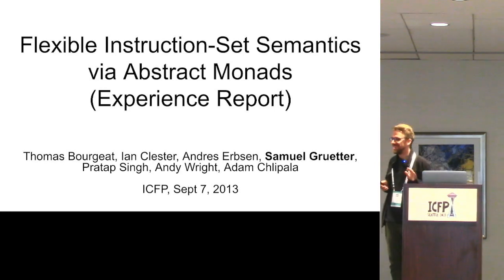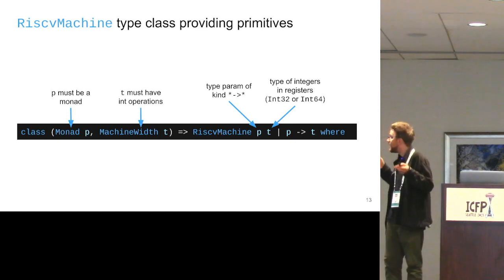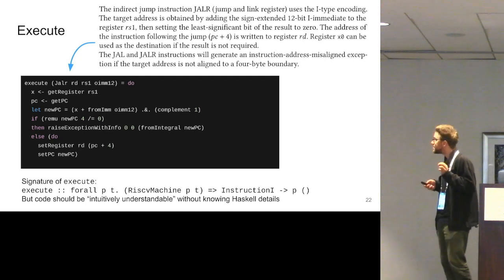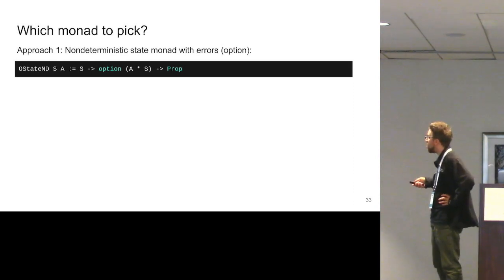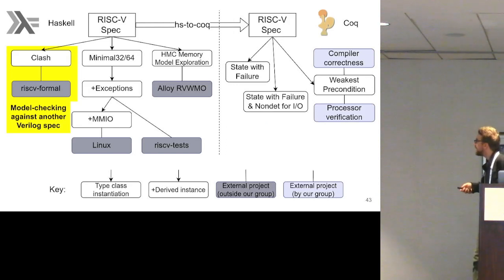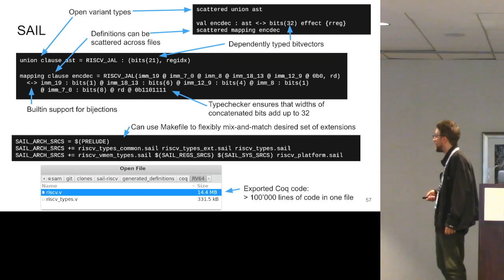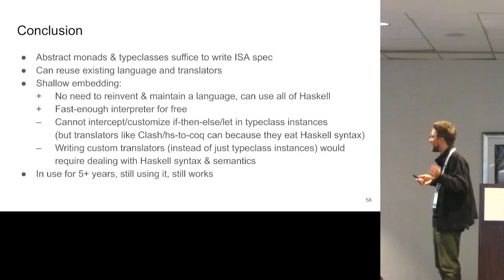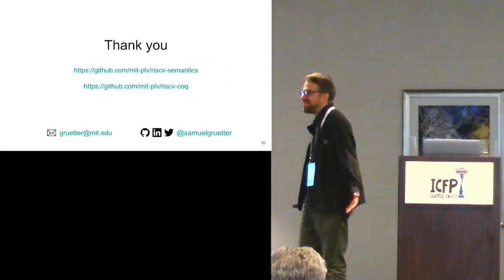[ICFP'23] Flexible Instruction-Set Semantics via Abstract Monads (Experience Report)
Flexible Instruction-Set Semantics via Abstract Monads (Experience Report) (Video, ICFP 2023)
Thomas Bourgeat, Ian Clester, Andres Erbsen, Samuel Gruetter, Pratap Singh, Andy Wright, and Adam Chlipala

Abstract: Instruction sets, from families like x86 and ARM, are at the center of many ambitious formal-methods projects. Many verification, synthesis, programming, and debugging tools rely on formal semantics of instruction sets, but different tools can use semantics in rather different ways. The best-known work applying single semantics across diverse tools relies on domain-specific languages like Sail, where the language and its translation tools are specialized to the realm of instruction sets. In the context of the open RISC-V instruction-set family, we decided to explore a different approach, with semantics written in a carefully chosen subset of Haskell. This style does not depend on any new language translators, relying instead on parameterization of semantics over type-class instances. We have used a single core semantics to support testing, interactive proof, and model checking of both software and hardware, demonstrating that monads and the ability to abstract over them using type classes can support pleasant prototyping of ISA semantics.